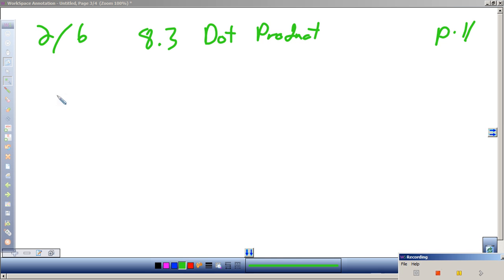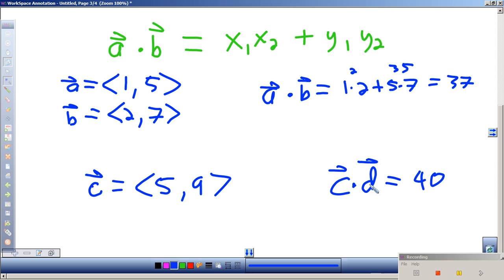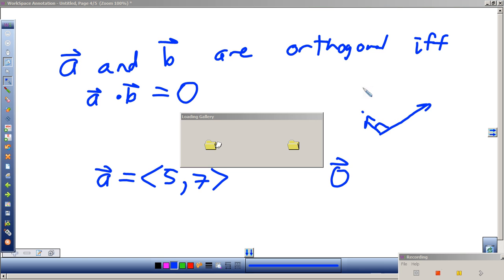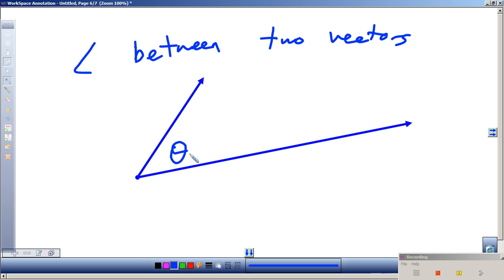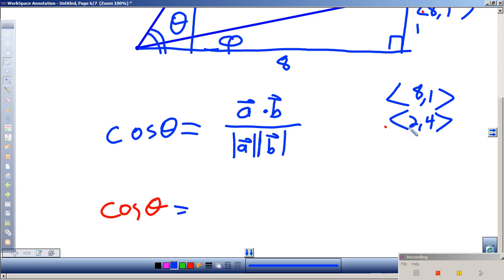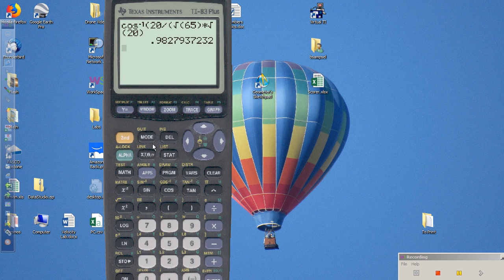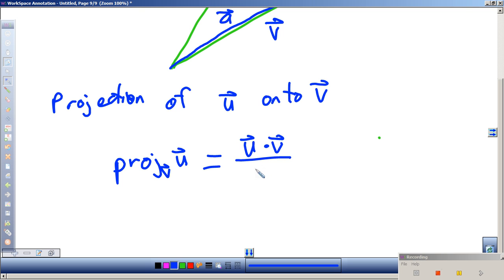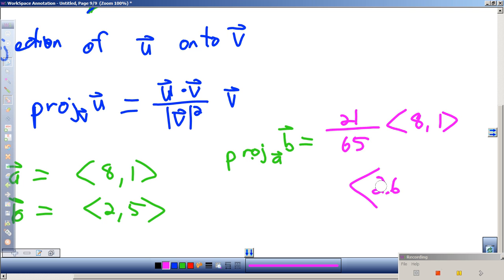8.3 Dot Products